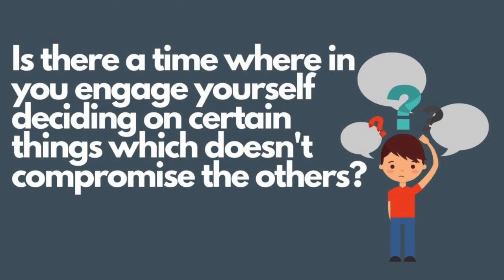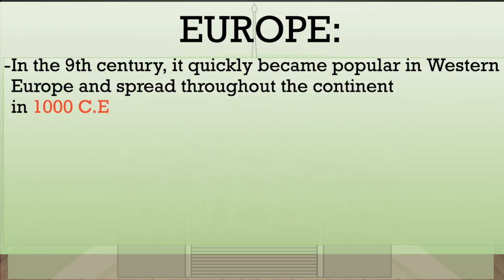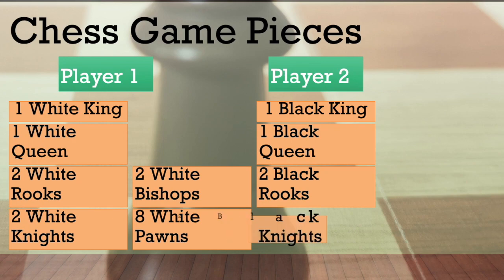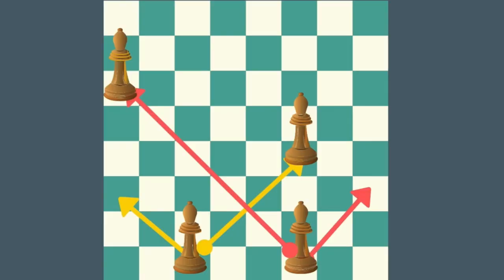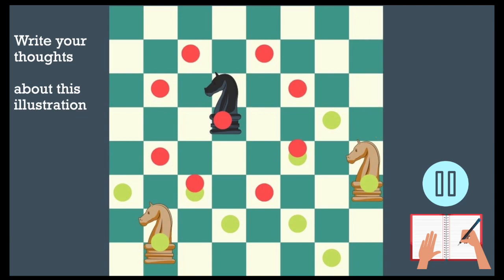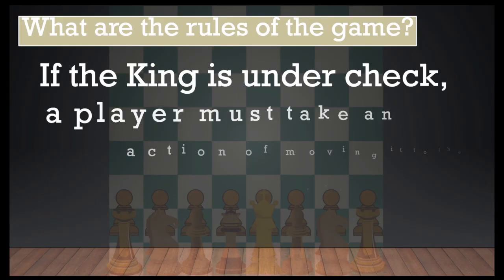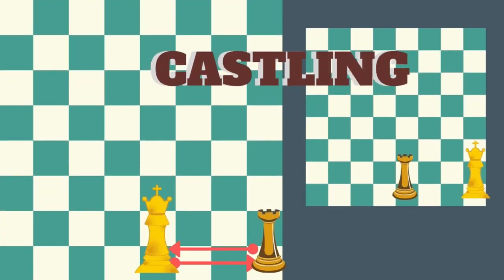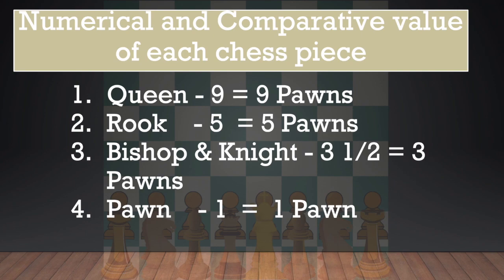History of Chess & How it is being played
A detailed discussion for Grade 8 students about the Lesson 2 in Physical Education which is Chess. This video includes the pre-activity, history of the game chess, how it is being played, the different chess pieces and its movement.

If you like this video please show your support by hitting 👍  like button , sharing it with others friends  that you know and subscribing ▶️  to my channel and hitting the notification bell 🔔  to make sure you don’t miss any of my weekly updates , if you have some questions regarding this video, please leave a comment down below .

Rose Jane🌹